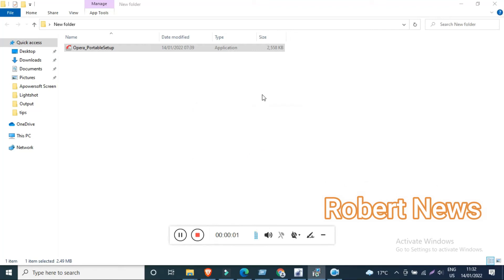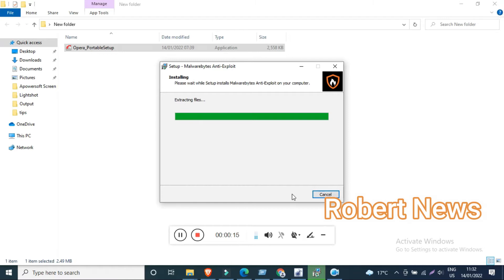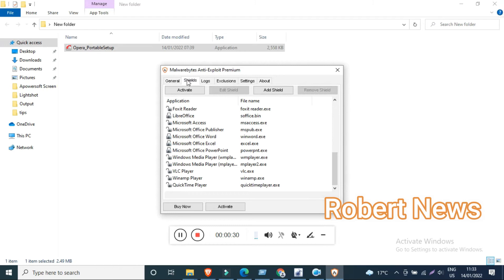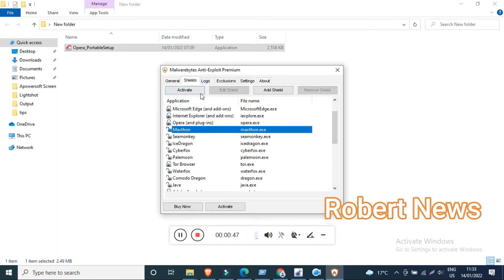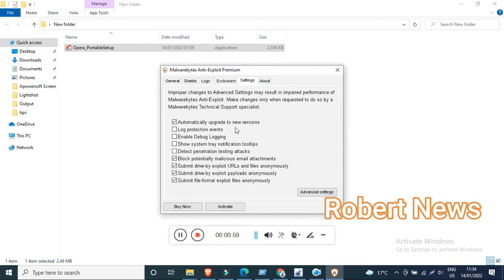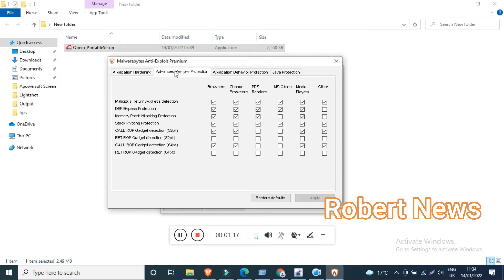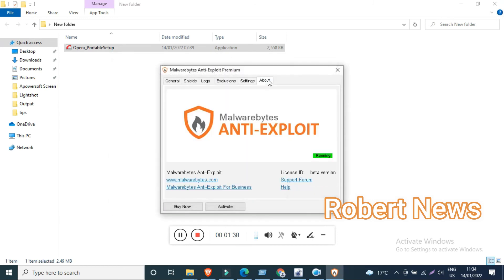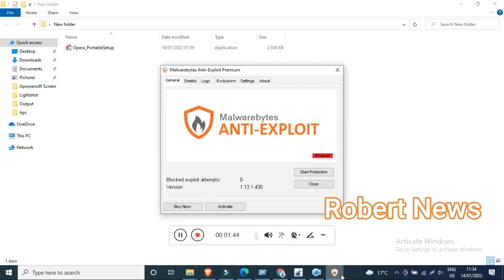Malwarebytes Anti Exploit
Malwarebytes Anti-Exploit1.13.1 Build 430 Beta